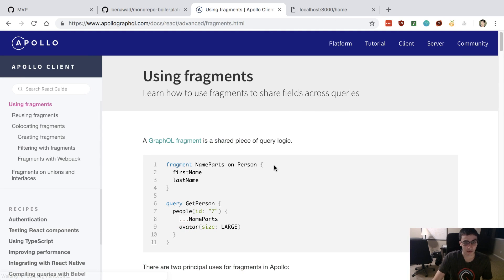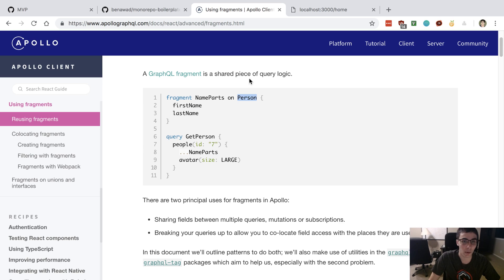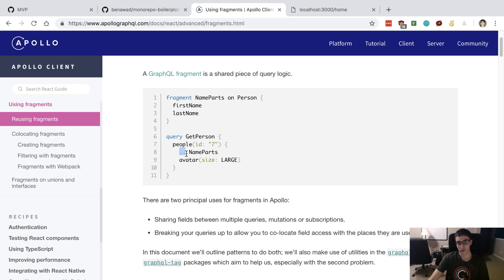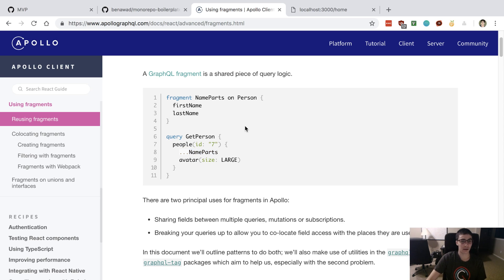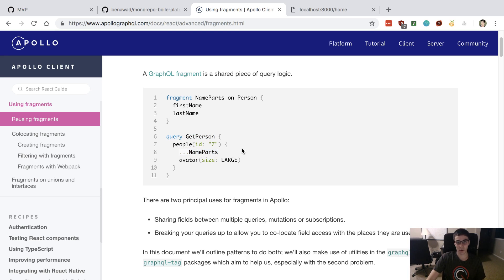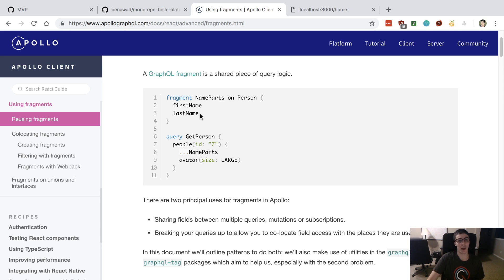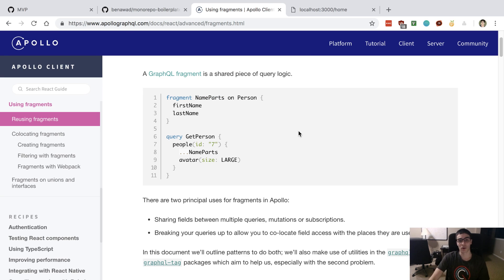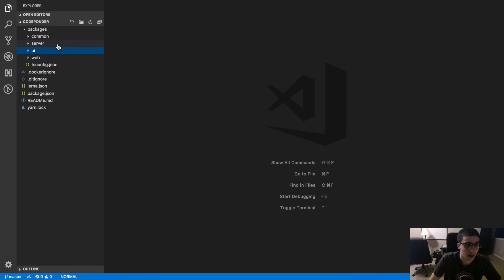How GraphQL Fragments Work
I explain how GraphQL fragments work.